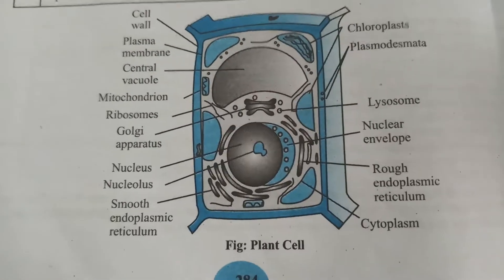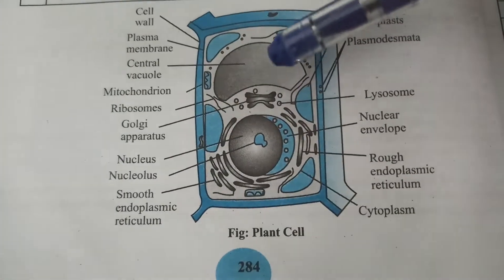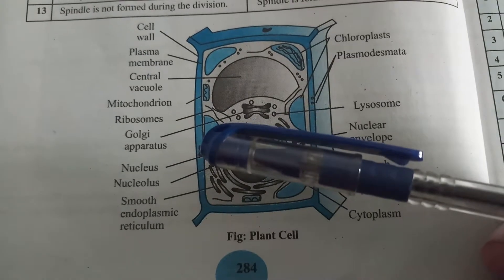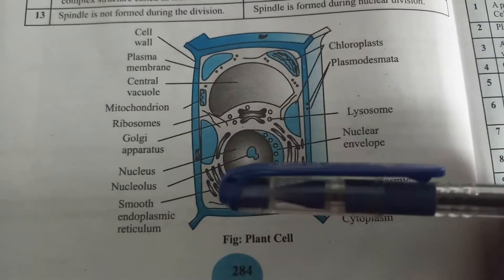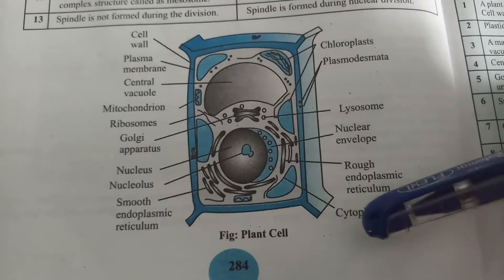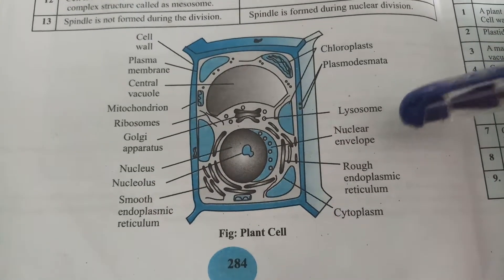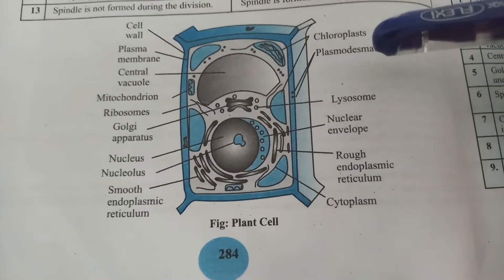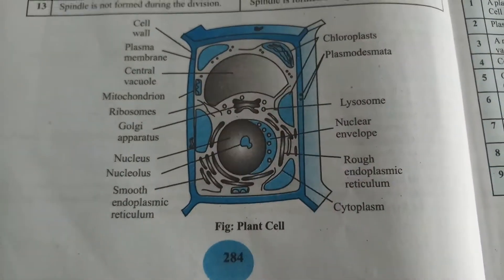Plant cell and it's parts pictorial representation....Biology